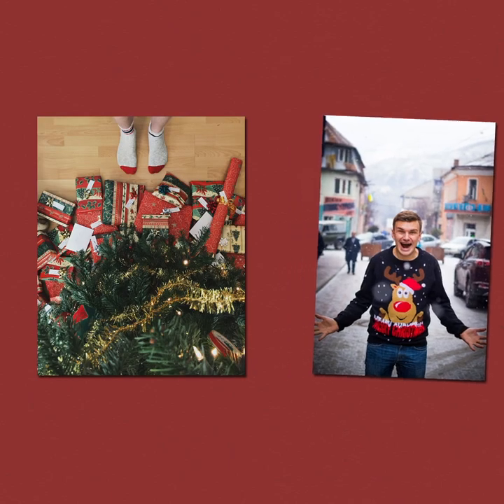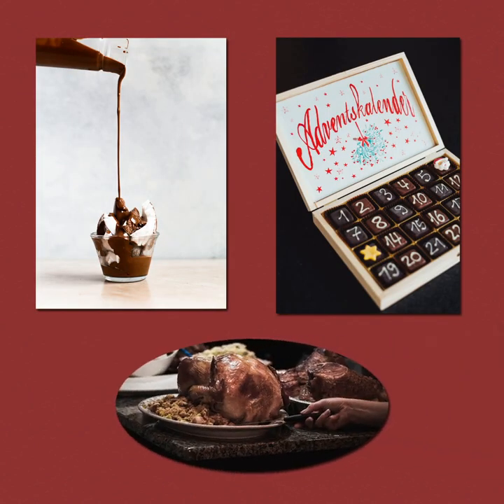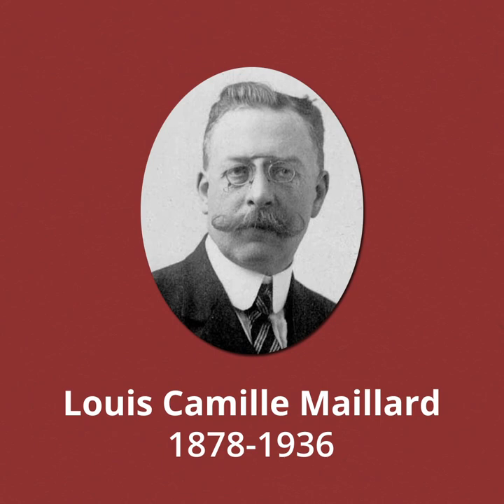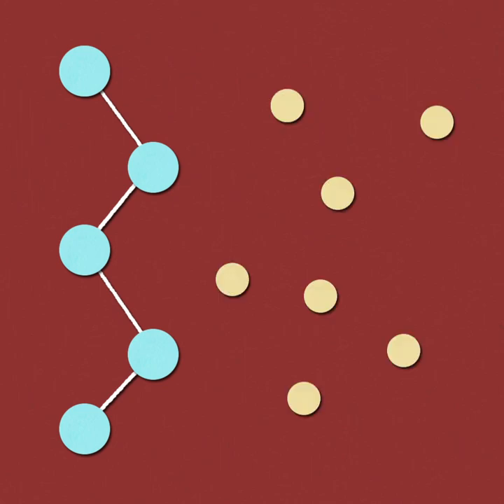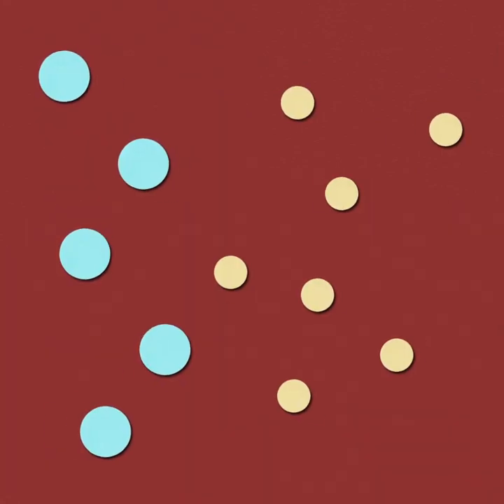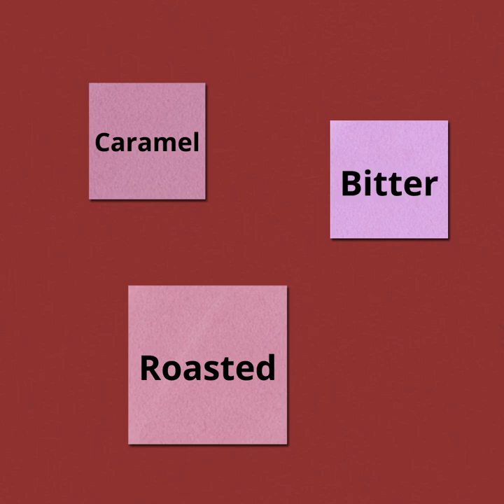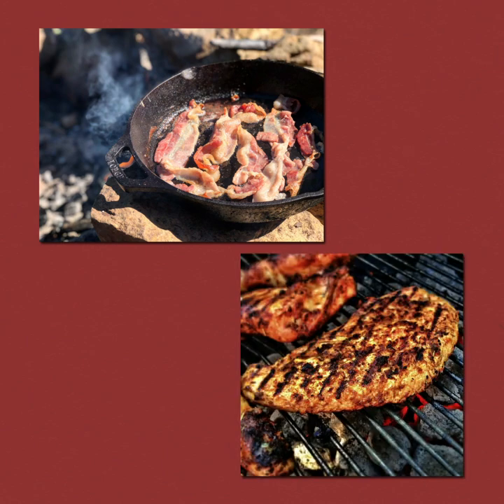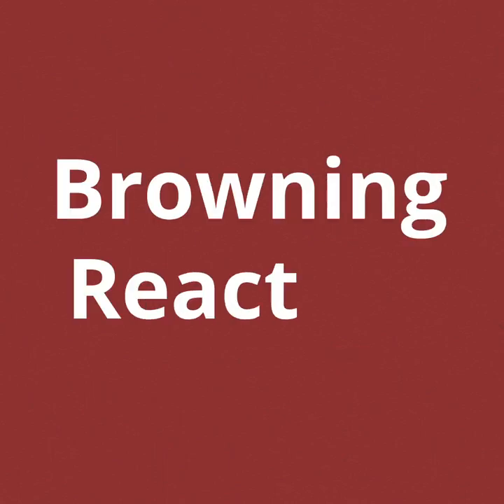The Chemistry of Christmas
This Christmas we are delving into the science behind the festive season! In this video, we have nanochemist, Dr Suze Kundu, explaining why Christmas foods like potatoes or turkey taste so good when roasted... Hint - it's to do with the Maillard reaction!